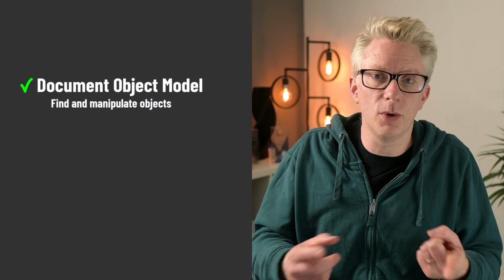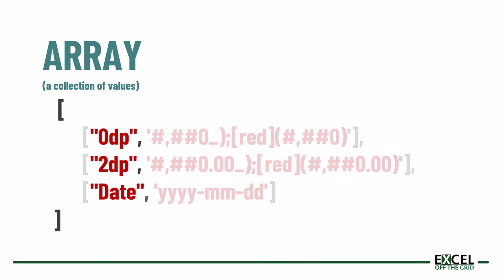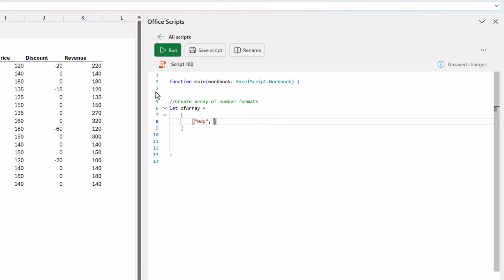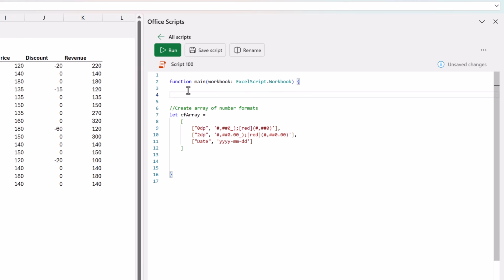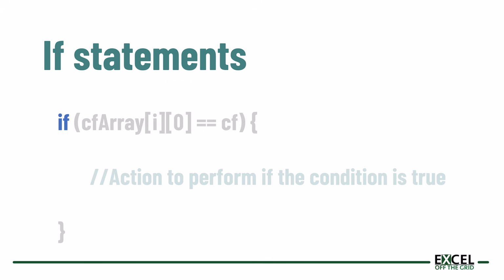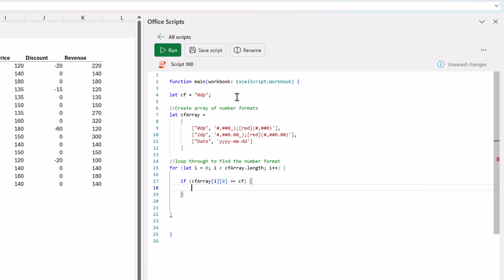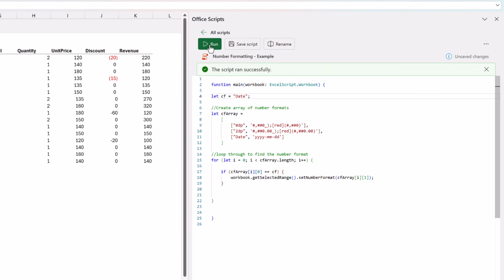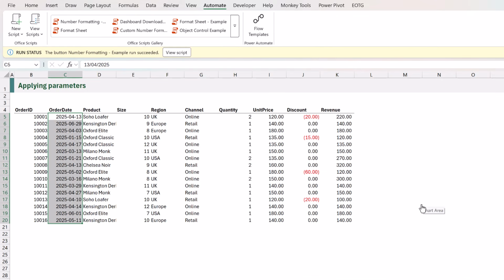Built Your Own Tools with Office Scripts to Automate Excel Tasks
Sign up for our free Insiders program and get the example file:
File Reference for this video: 0303 Getting Started with Office Scripts (Part 3)

★ JOIN THE OFFICE SCRIPTS COURSE ★

In this video, we continue with our series looking at Office Scripts in Excel.

In this part, we build on the previous sections by looking at arrays, logic, and parameters. To demonstrate these features, we create a reusable tool for storing and applying custom number formats.

0:00 Introduction
0:35 Scenario
1:21 Working with arrays
5:33 Looping over an array
6:40 Applying logic
9:44 Applying parameters
12:15 Wrap up

YouTube does not allow the code in this area. The code can be found in the example file.